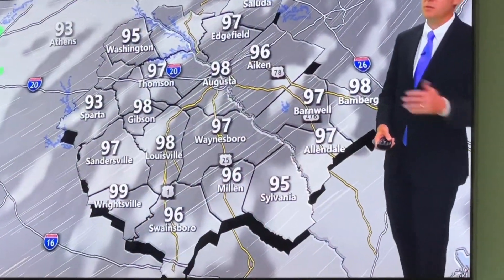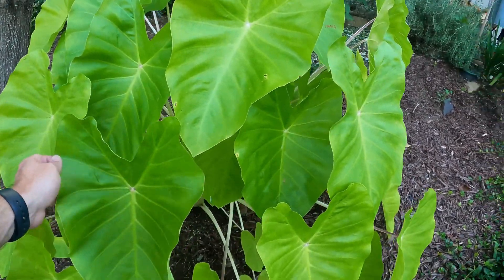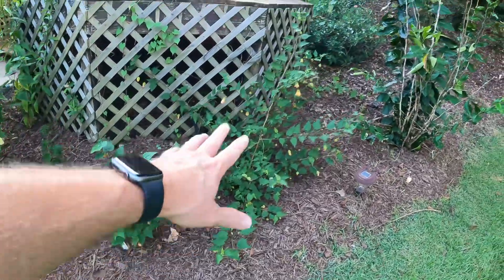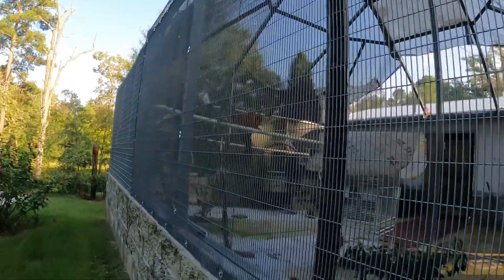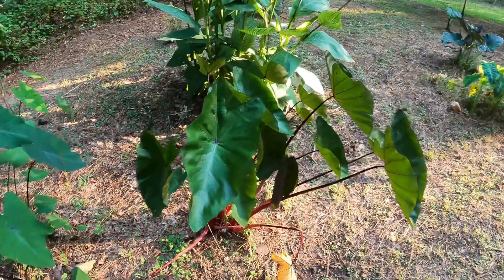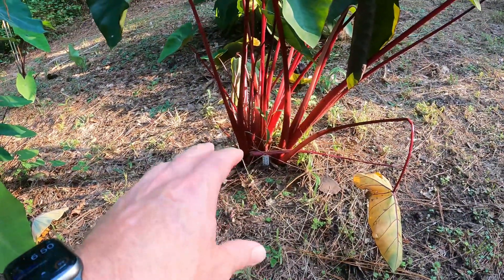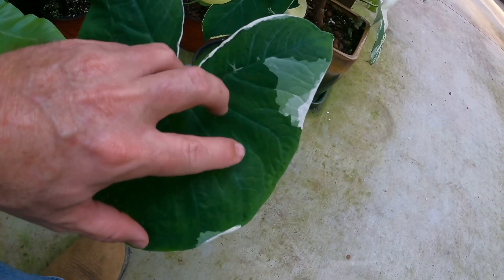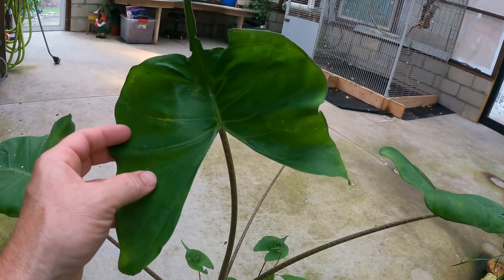My favorite elephant ear plants of 2023!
Check out some of my favorite elephant ears for 2023! First is Colocasia 'Maui Gold' with its beautiful chartreuse foliage. Then of course the "rain dancer" colocasia 'Coffee Cups'. Our alocasia 'Calidora' with its upright leaf structure is doing great in a shady spot. Then, colocasia 'Mojito' with its gorgeous dark purple variegation. The red/orange stems of colocasia 'Hawaiian Punch' surely doesn't disappoint. Caladium 'Heartbreaker' really shows out with its red margined leaves. Xanthosoma / alocasia 'Mickey Mouse' has such unusual mutated leaves. Lastly, the alocasia 'Stingray' really does resemble the aquatic animal! Happy Gardening!